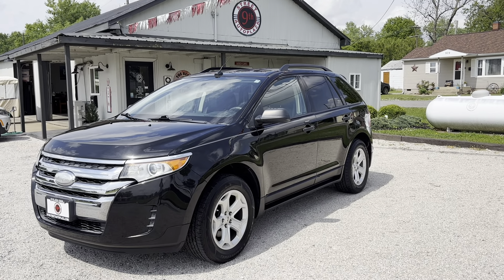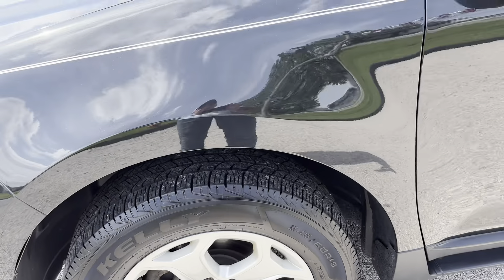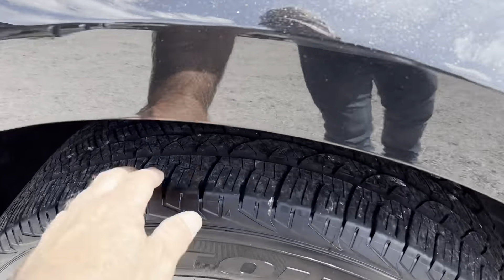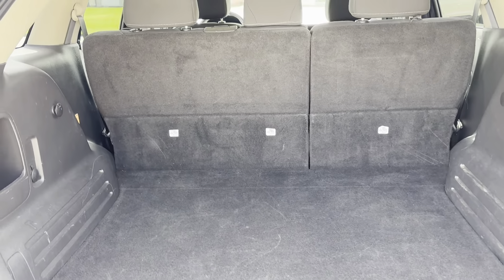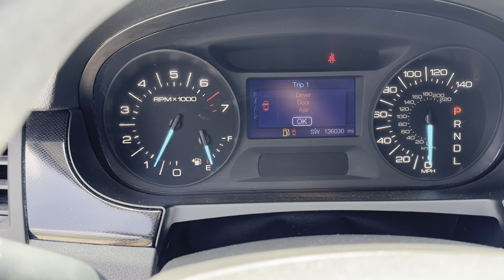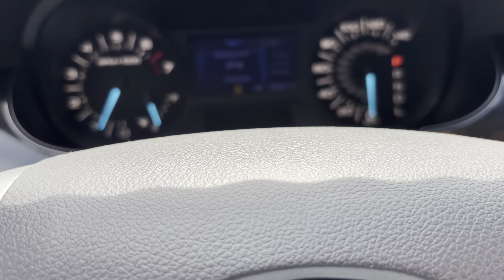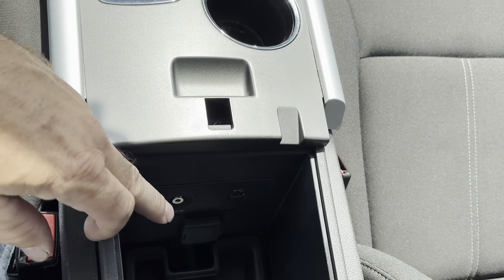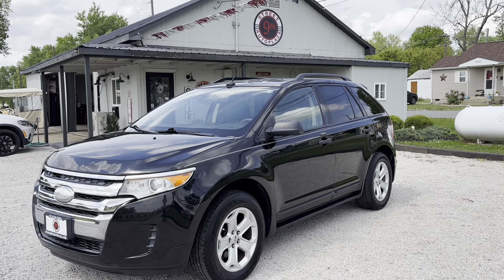Stock# 0854 - 2013 FORD EDGE SE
2013 FORD EDGE SE
Watch the VIDEO and view the CARFAX at 9thstreetautoplaza.com. Just made available 2013 Ford Edge SW has 136,000 miles on the odometer. Powered by a 2.0L I4 engine, paired with an automatic transmission, 2wd. Comes in black exterior with black cloth interior. Equipped with power windows/locks, cruise control, steering wheel mounted controls, AM/FM stereo with CD. Come see it at 9th Street Auto Plaza 800 1/2 W 9th St, Mount Carmel, IL 62863.